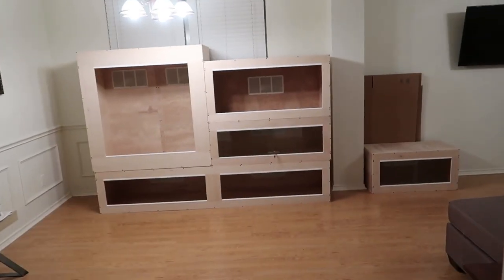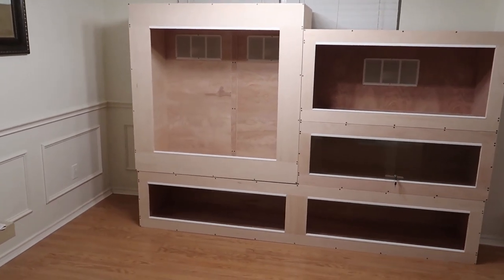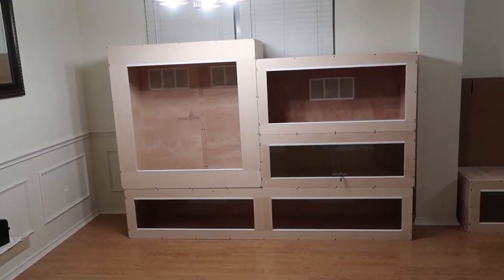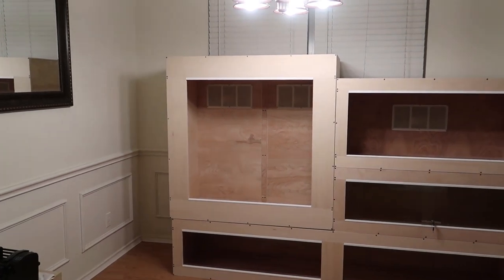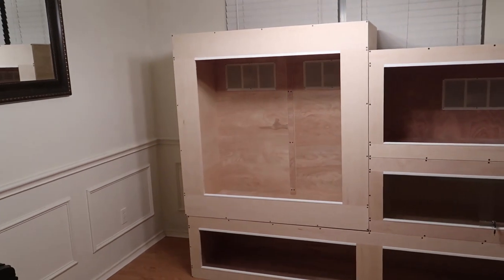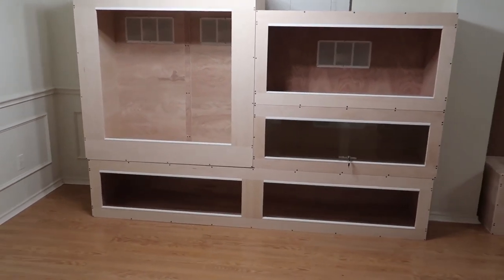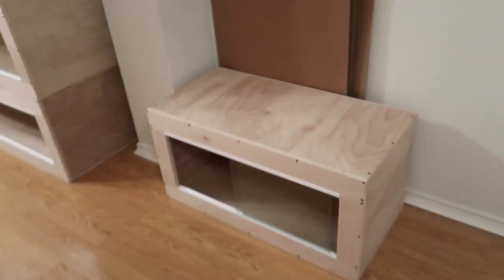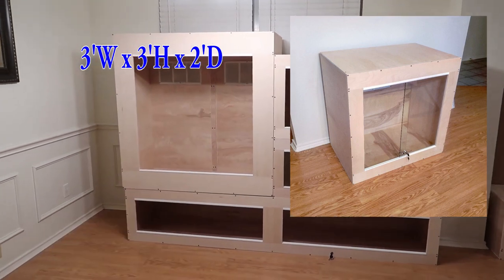NEW!!! D.I.Y. Reptile Enclosure Kits (New Sizes!!)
Have you always wanted your own custom reptile enclosure, but didn’t have the tools or know where to start? The D.I.Y. Reptile Enclosure Kit allows you to have that customization that you have always wanted at an affordable price! As long as you have a screwdriver and a paint brush YOU CAN build this kit!!!

*Affordable enclosures and shipping cost
*Exterior can be customized to your choice of paint or stain
*Interior can be customized
*Comes with lock and air vent
*Light weight and strong
*Stackable
*Heat bulb fixture is not included (since not everyone uses them in their enclosures)
*Optional and inexpensive heat bulb kits are available (easy installation)
*EASY and DETAILED instruction will be included!!!